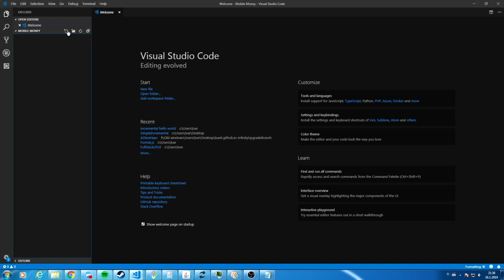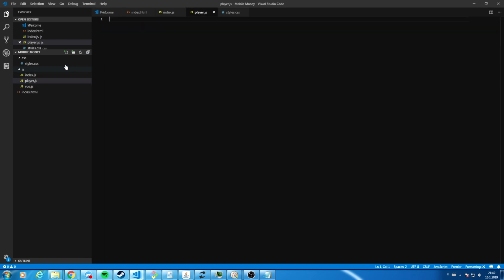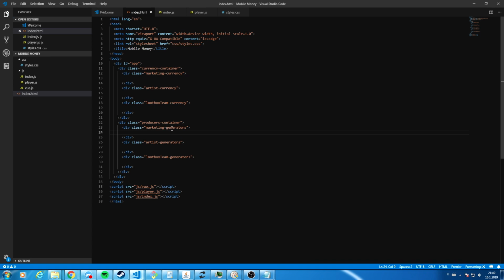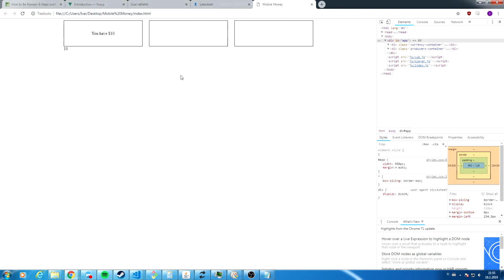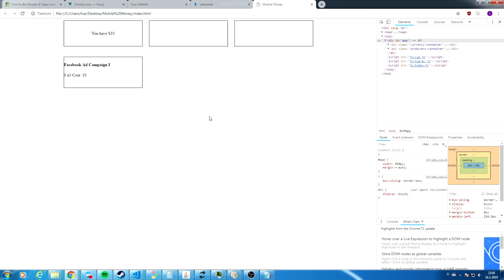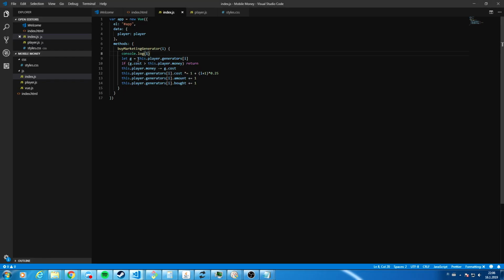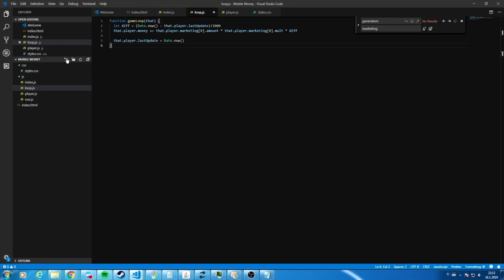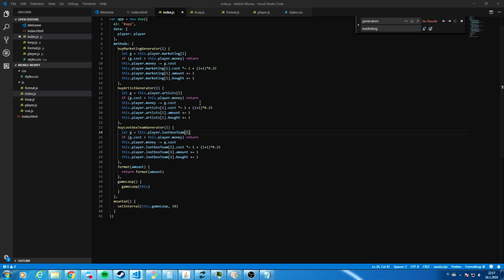So you want to make an incremental - Part 2: MVP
Thanks to Iker for editing this video as I didn't have the time myself this weekend.

The code will be on this repo and you can check the game at the state of this video in